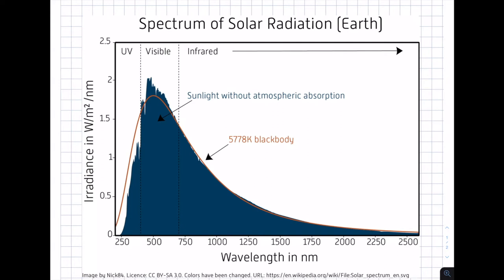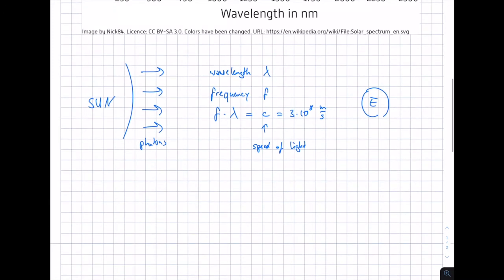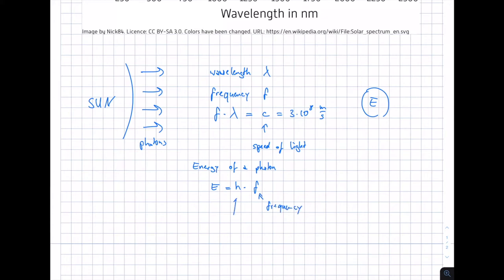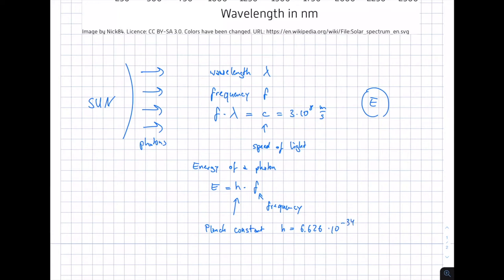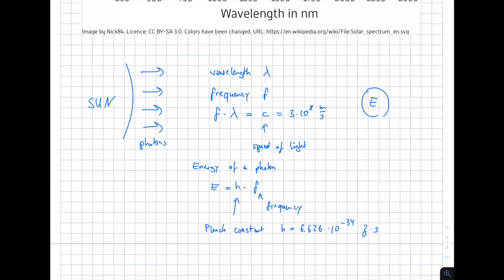Solar Energy. 1 The Sun. 1.3 Solar Spectrum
Course "Solar Energy" at the Umwelt-Campus Birkenfeld of the Trier University of Applied Sciences in the Bachelor degree program "Renewable Energies" in the fourth semester. The first topic is solar radiation. This video is about the solar spectrum.